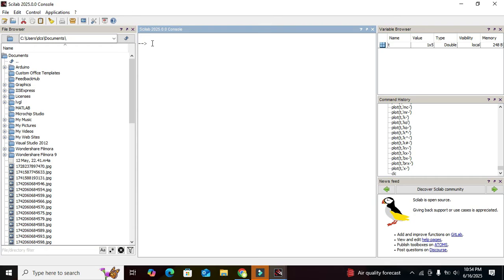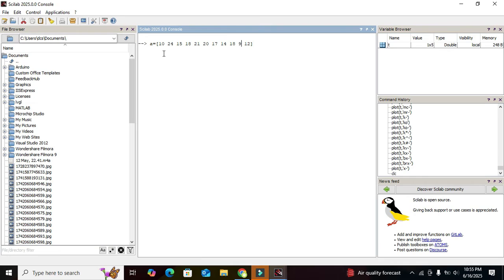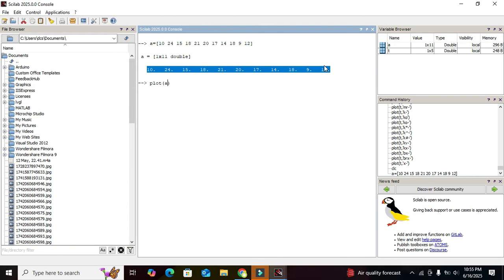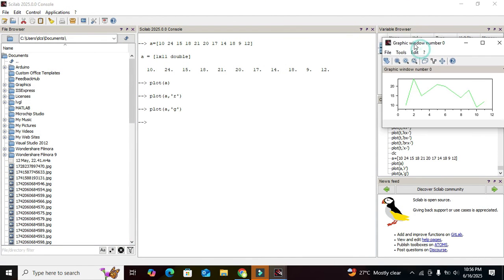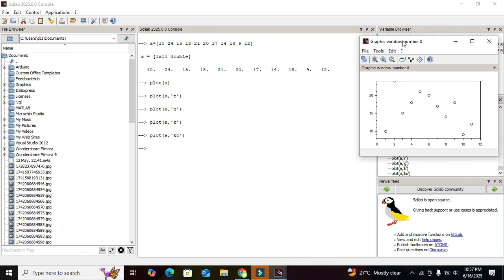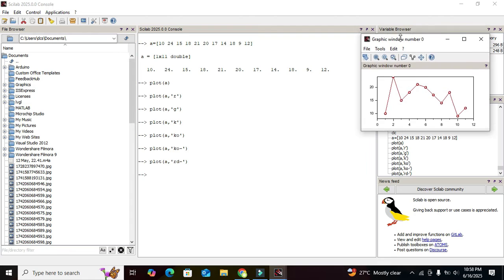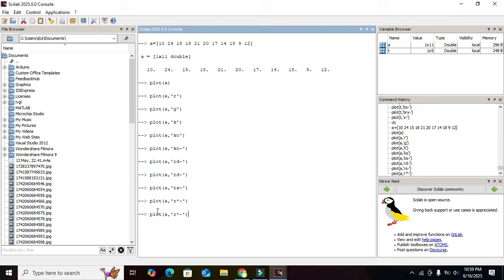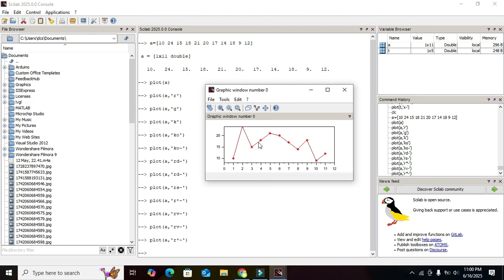How to make plots of different styles in scilab | Make different coloured graphs in scilab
1. How to make plots of different colours in scilab.
2. How to make plots of different styles in scilab.
3. Good and unique shaped plot/graphs in scilab.
4. Code for to change graphs shape and colours in scilab.